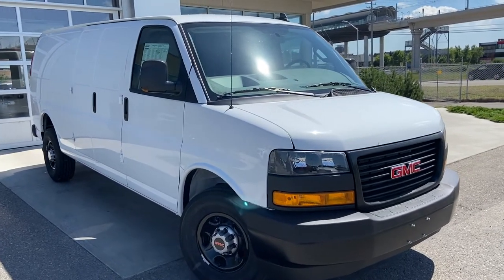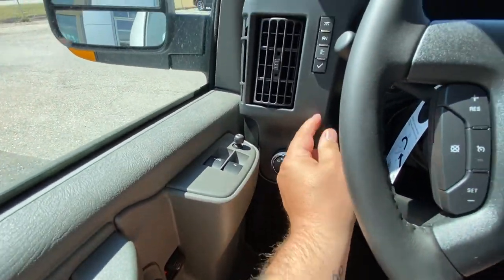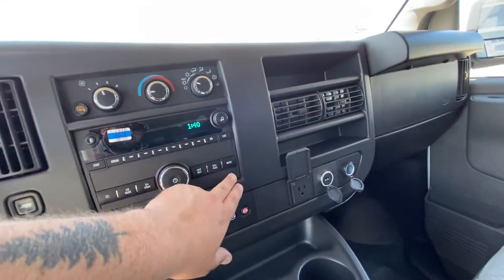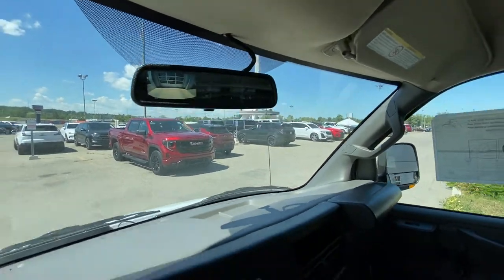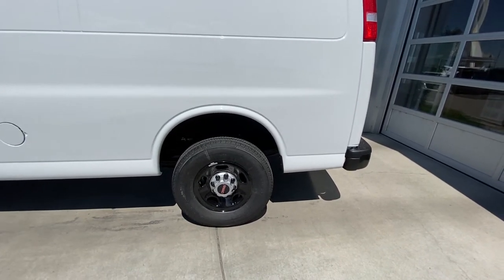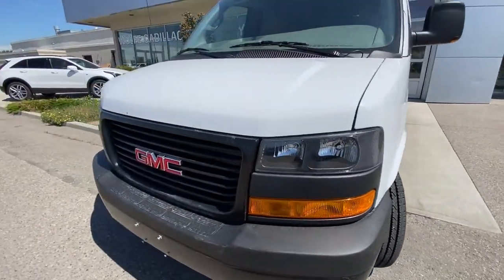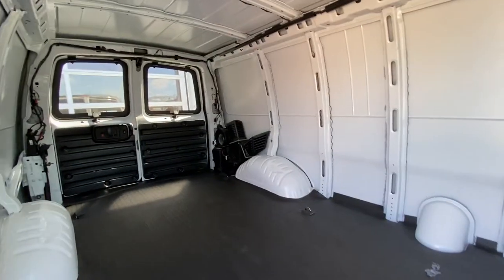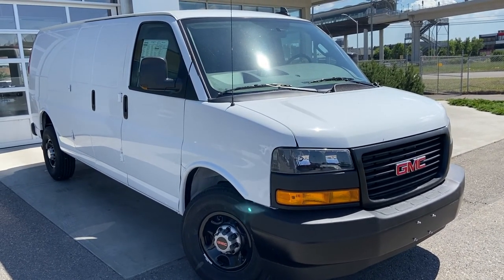White 2022 GMC Savana Cargo Van 3500 3500 Review Calgary AB - Wolfe Calgary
The 2022 GMC Savana Passenger 3500 model is the work van you need! Under the hood a 6.6L V8 engine mated to a 6-speed automatic transmission. Climb inside the cabin and you'll find Standard equipment includes power windows, power locks, power mirrors, driver steering wheel controls. There is no shortage of power supplies or options. Added features cargo lamp switch, cruise control, and climate control zones. Come down to test drive, to experience all the additional features that we are sure you will love and find tremendous value in. Stop in today to see why we are your preferred dealer; we will earn your business!